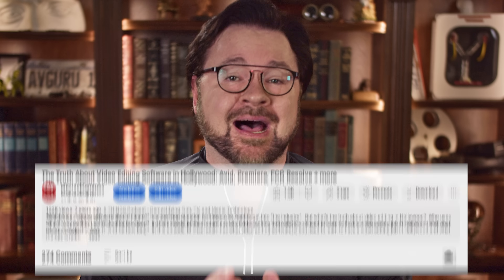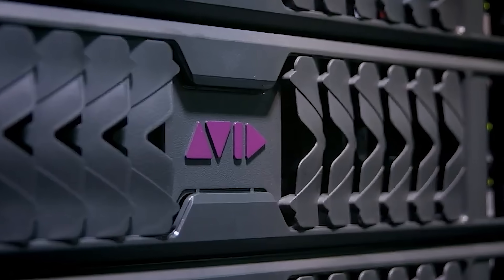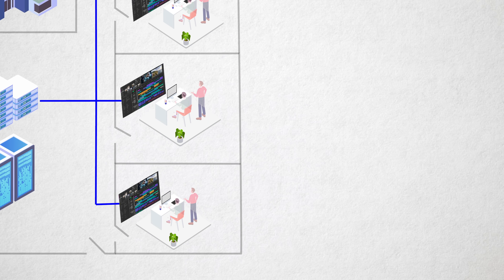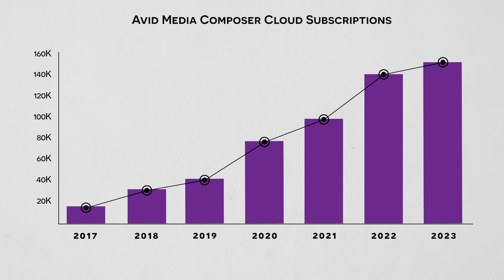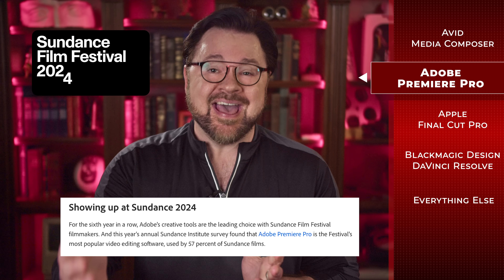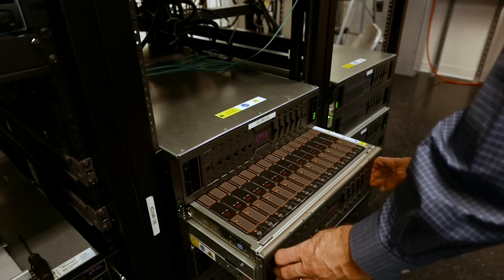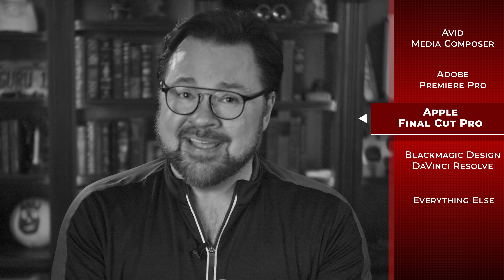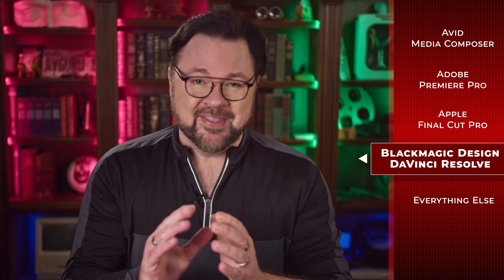7 Year Update! The Truth About Video Editing Software in Hollywood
What video editing software does Hollywood use for film and television? We'll review what's changed since we last covered this in 2017...and see how Hollywood has evolved since then, including a change in the big three solutions.

1. Avid Media Composer 01:21
2. Adobe Premiere Pro 04:52
3. Apple Final Cut Pro 08:21
4. Blackmagic Design DaVinci Resolve 11:05
5. Everything Else 15:09

5 THINGS is built with a bunch of tools because not one tool is perfect for every job.

The views represented in this video are solely those of Michael Kammes and do not represent
All videos retain 5THINGS editorial control.  You can buy me a drink, but not good press.

EXCERPT
Exactly what video editing software does Hollywood use for film and television? I have an update to our most popular episode from seven long years ago, and today we'll reexamine the landscape and see how Hollywood has adapted since then, including a change from the big three solutions.

Many years ago, I dissected the video editing landscape here in Hollywood and told you what most editors were using. But most importantly, why? Now, before we look at what's changed, I do encourage you to check out the original *The Truth About Video Editing Software in Hollywood* from 2017, to see how we got to where we were...then.

Since 2017, desktop software has improved. New tools have now entered the market, and creating content on your phone now includes editing. There are just so many options out there, so I've reached out to various folks in the industry, both on the business and creative side. Some have been under “FrieNDA” (which is my favorite type of agreement) and some have been under the cloak of night in empty parking garages here in Southern California. But all have granular insight into the industry and where we are today.

When we last left Avid in 2017, they were the undisputed software choice for film and TV picture editing here in Hollywood. Media Composer, their flagship product, had multiple versions for beginners, professionals, and enterprise users. And as a side note, they dominated the post-audio market with Pro Tools. Avid even had their own branded hardware. Now you got to consider the singularly unique place Avid was during 2017.

Media Composer looked...well, let's face it, dated. It was designed using then-decades-old iconography and design, which was legacy from the days of helping film editors transition from analog editing to digital. Because most film and TV post-production pipelines within post facilities relied on Avid-centric workflows, updating the interface and workflows to attract new users and to grow Avid’s business heavily risked alienating existing users. As my grandmother used to say, “You're damned if you do and you're damned if you don't.” However, in 2019, Avid completed a new look for Media Composer, although they eventually acquiesced and offered the classic look several years later. Avid has also since introduced UME, their new “Universal Media Engine,” which replaces AMA and thus successfully dodges another unfortunate product name.

And after 30 years, Avid finally made the round trip workflow from Avid Media Composer to Avid Pro Tools and back easy with a direct session import and export. No AAFs needed! When the pandemic hit, the industry had to quickly adapt while working remotely, and while Avid had existing products for these distributed teams, they were either expensive or better suited for broadcast news, or they were still in beta like Avid's cloud editing product, Edit on Demand, which was both expensive and in beta. Despite these product roadblocks for remote work, most productions stuck with good old-fashioned Media Composer.

...and that's all the room YouTube allows! for the full transcript and additional links!